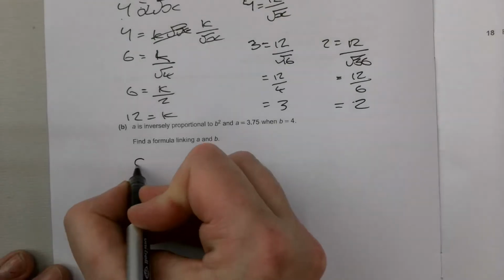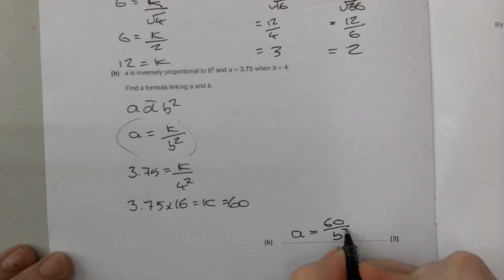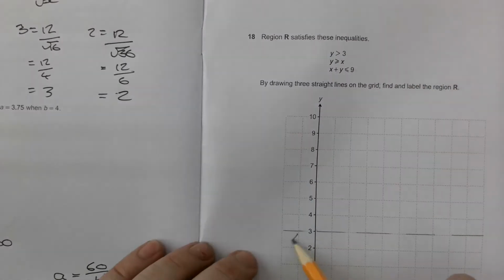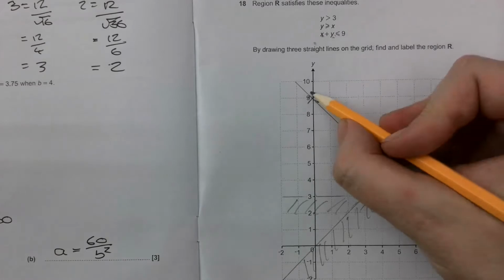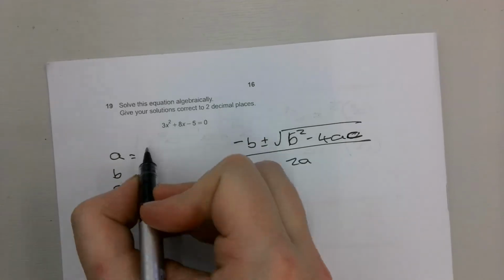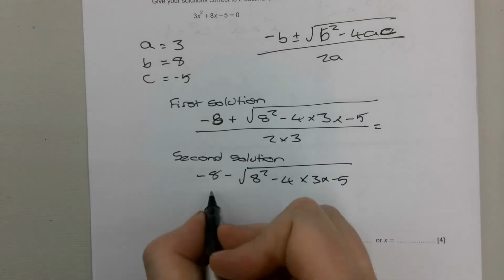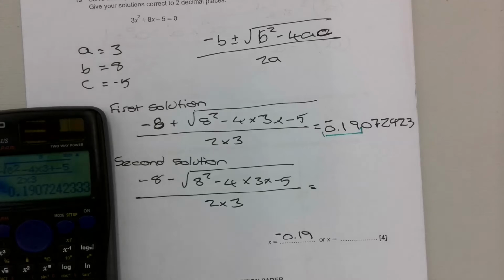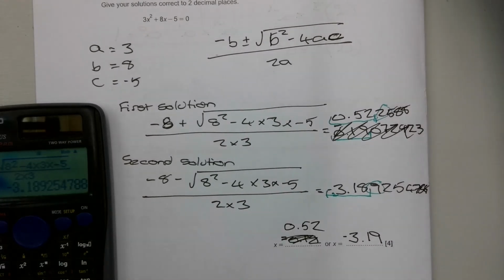Nov Mock 19 Paper 4 Part 4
CNS November Mock Papers